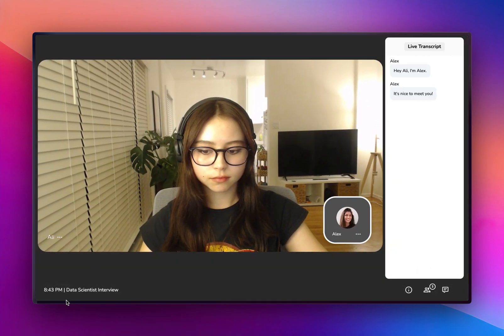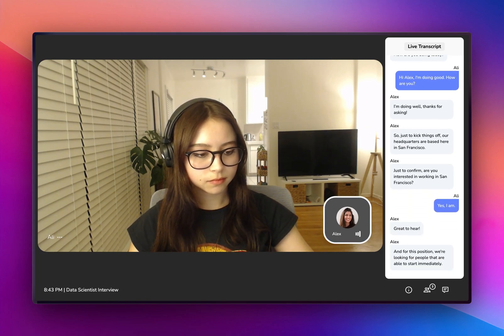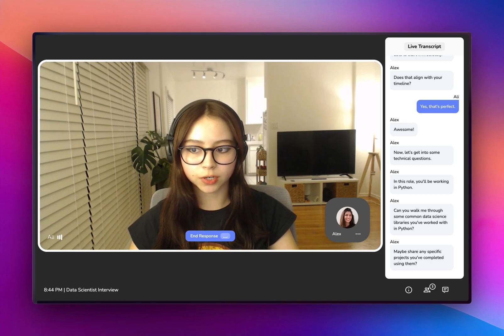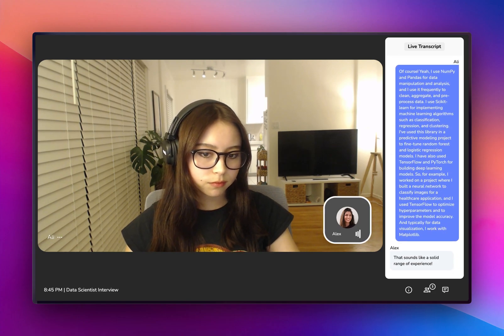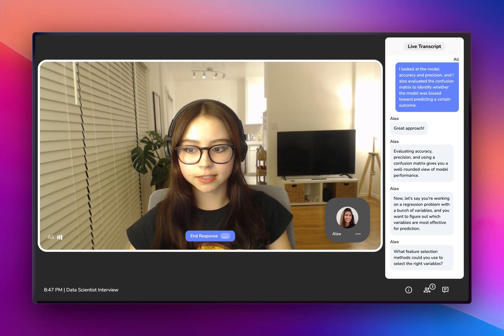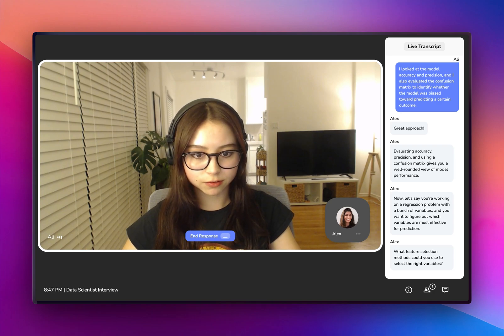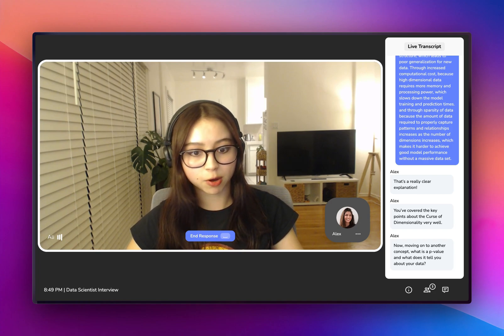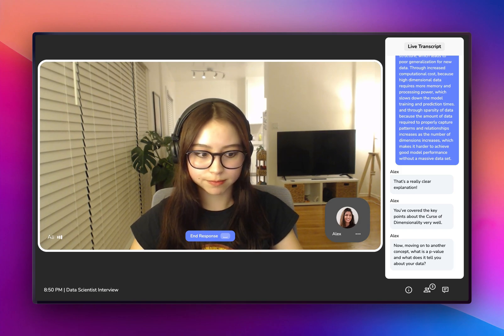Data Scientist Interview with Alex (AI Recruiter)